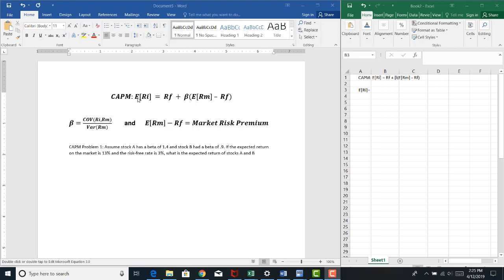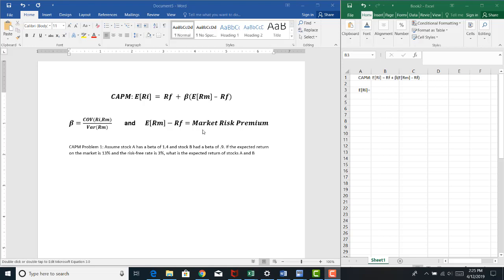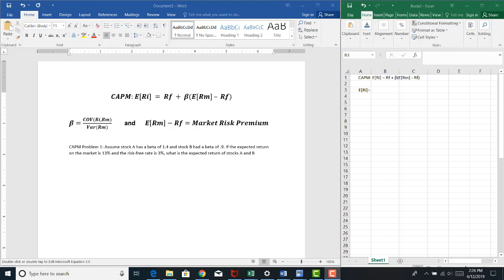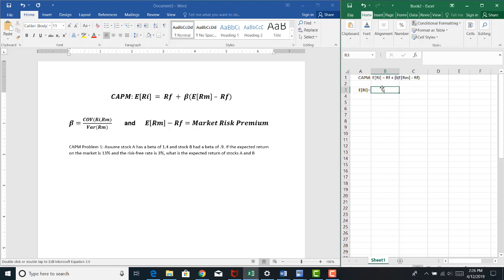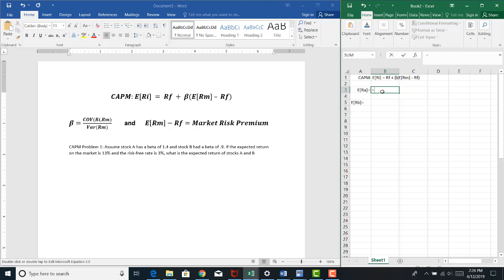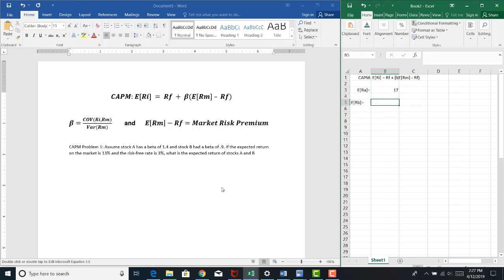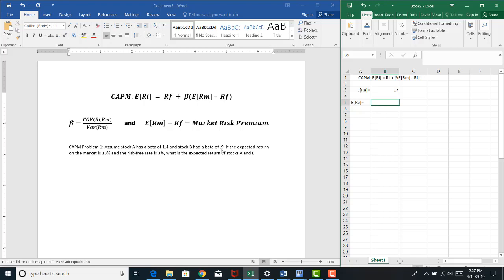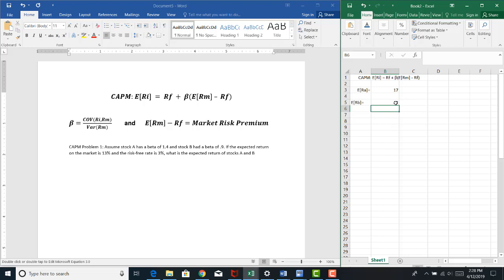Statistics Video 9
CAPM Example 1